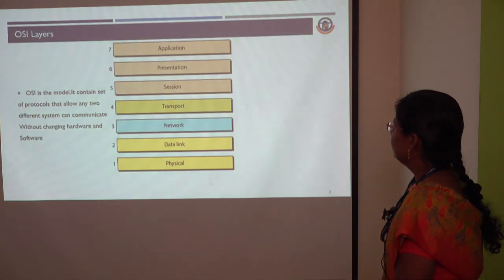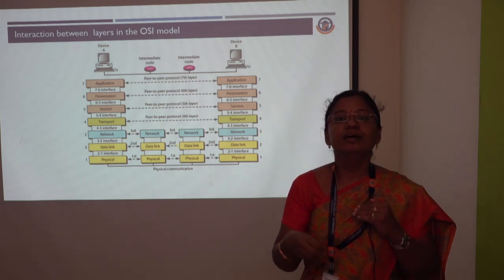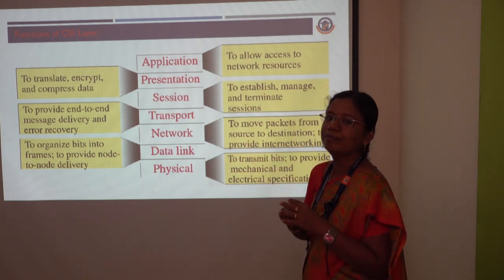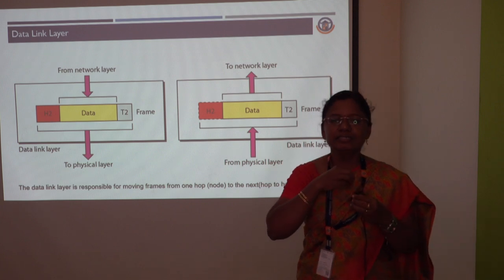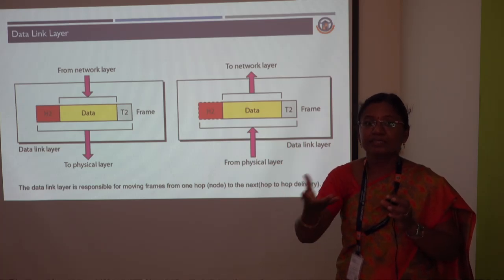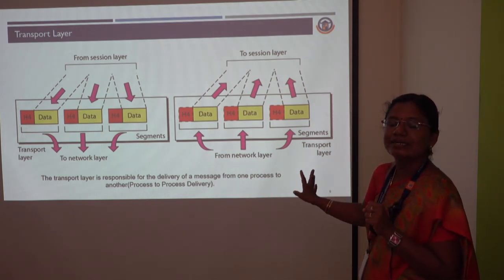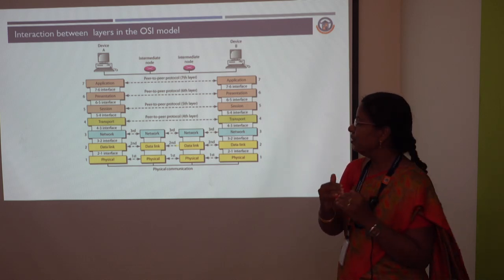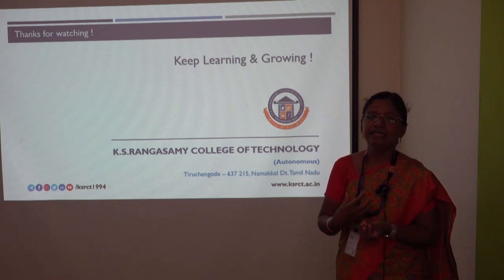Data Communication and Networks |OSI Layer